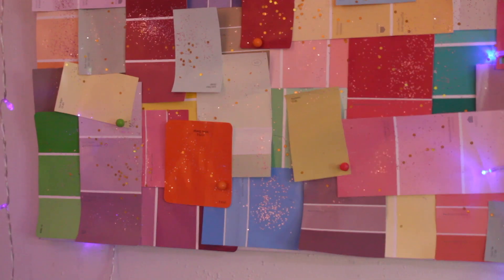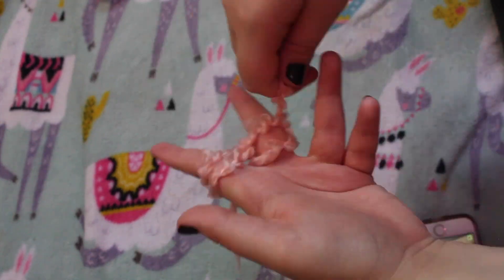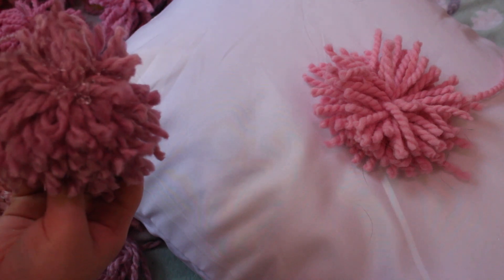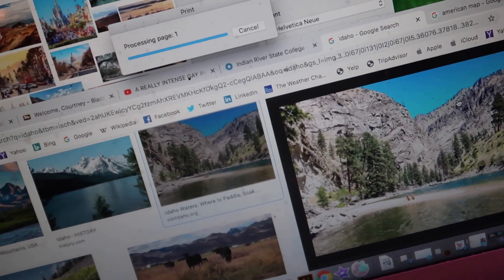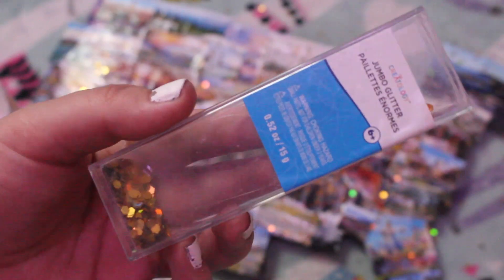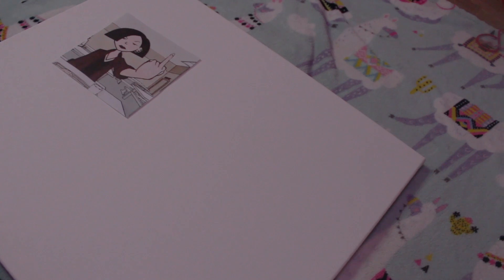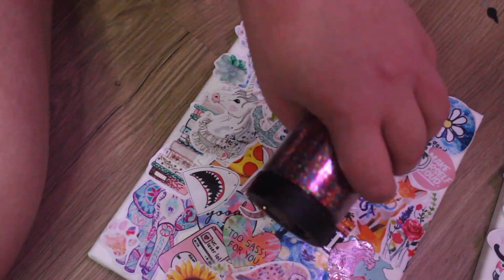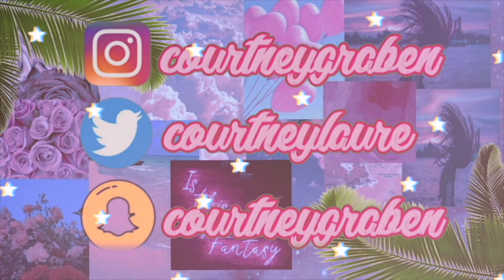How To Make Your Room Aesthetic! DIY Room Decor!! 2020 | Courtney Graben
How To Make Your Room Aesthetic!! DIY ROOM DECOR 2020

Hello! 💕
Hope you enjoyed the video! If you did leave me a big thumbs up and a comment!

hi! check out my redbubble stickers so I can drop out of school + move to LA!!!

I'm going to playlist live orlando 2020!!

If you have any video suggestions just leave them below in the comments and I will try to do them!

About Me!
Name: Courtney Graben
Age: 18
Grade: college junior

xoxo, Courtney